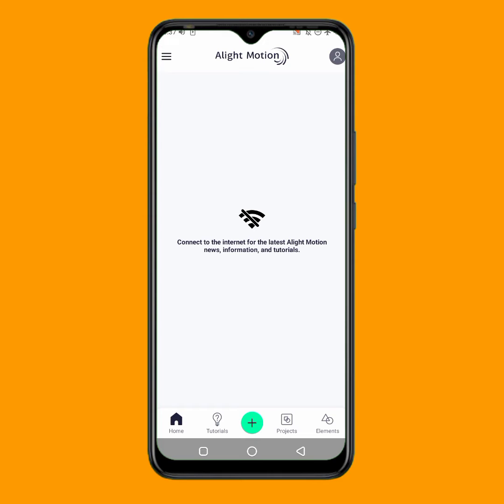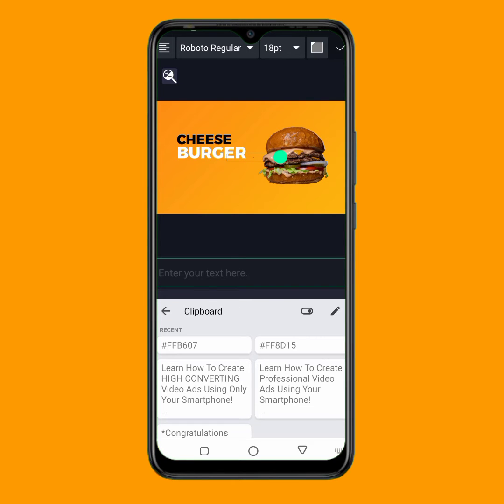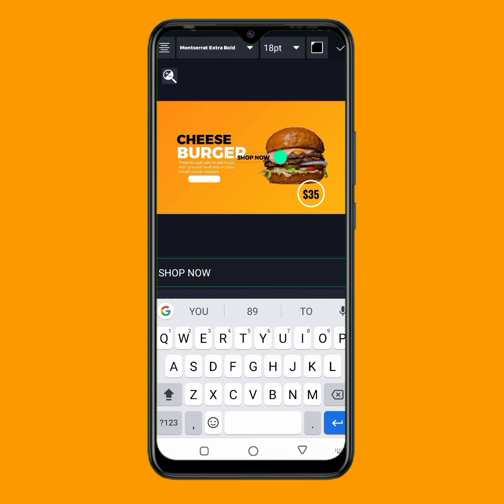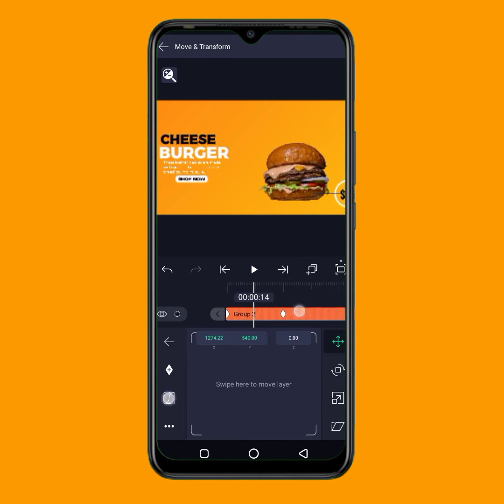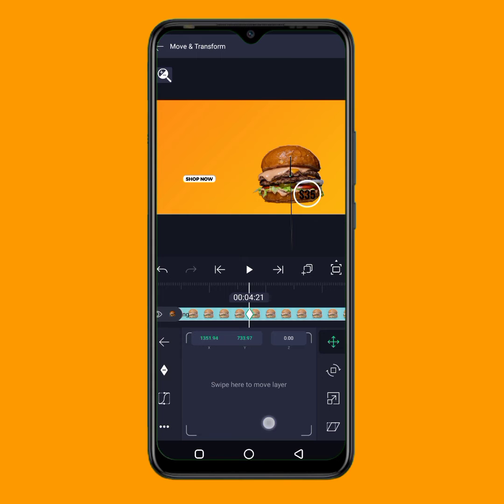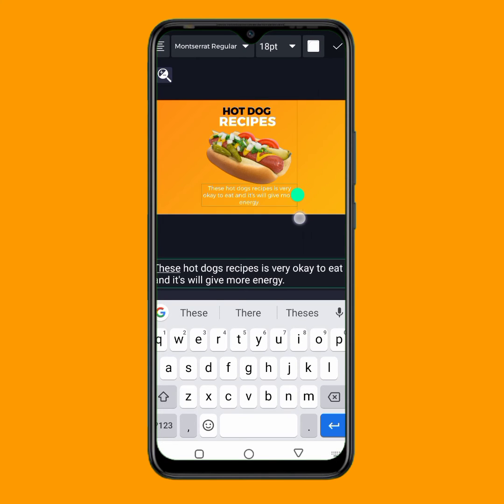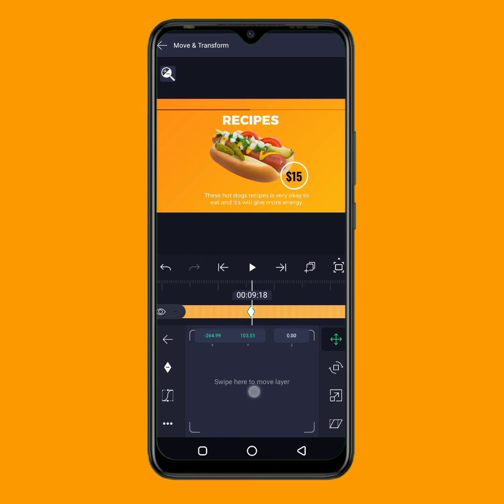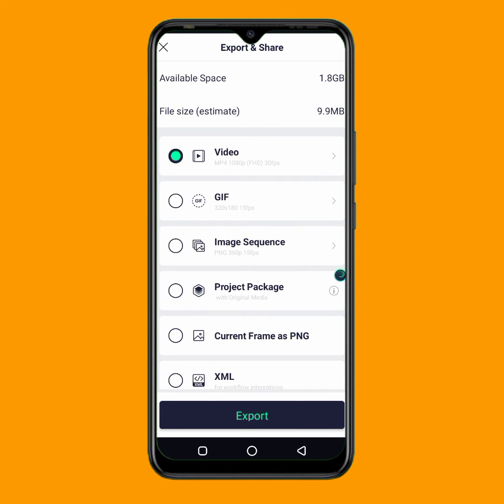How to Create Food Menu Promo Opener With Your Smartphone || Alight Motion Tutorial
In this video, I will teach you how to Create Food Menu Promo Opener Using Your Smartphone.

You will learn everything about creating Food Menu Promo Opener Using Your Smartphone...

VIDEO TOPIC👉How to Create Food Menu Promo Opener With Your Smartphone || Alight Motion Tutorial

Watch my recent video Tutorial;